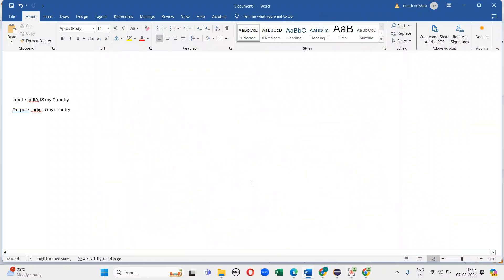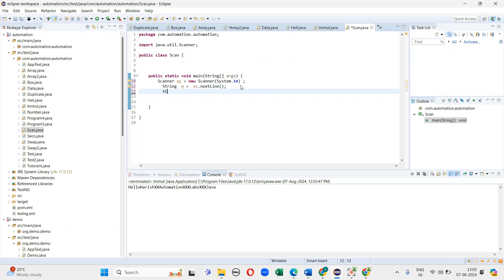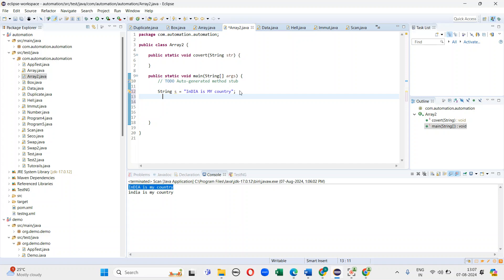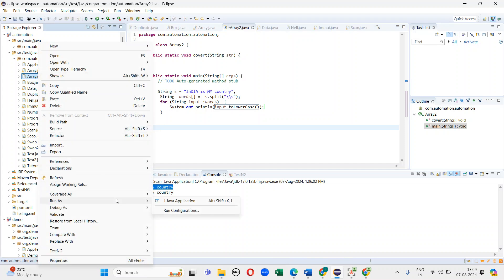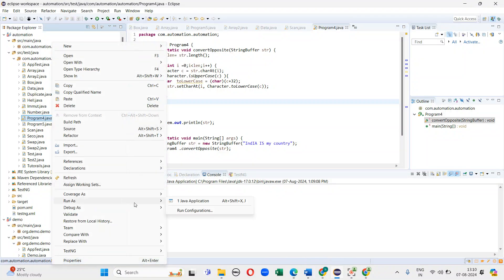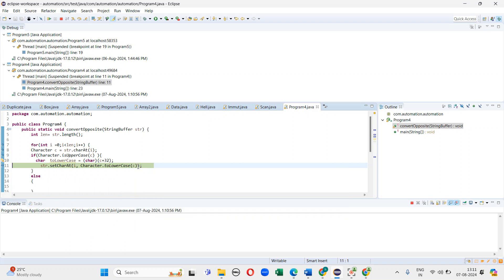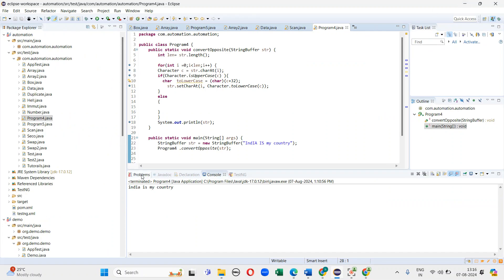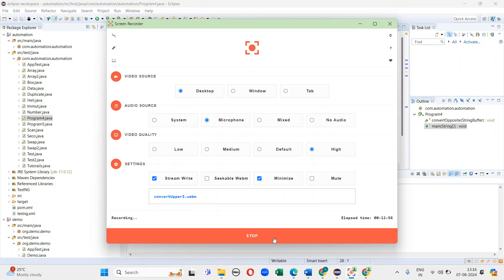Capgemini Interview question for Selenium || Java Program to convert upper Case to lower Case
Input  : IndIA  IS my Country
Output :  india is my country

Don't miss out – stay informed, and get the right version for your needs.

If you want to hire me follow this link